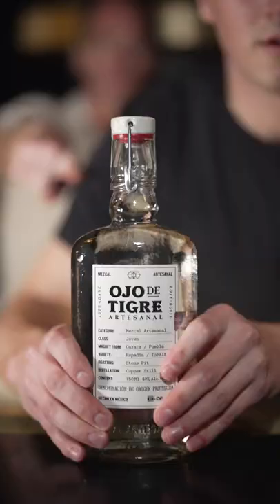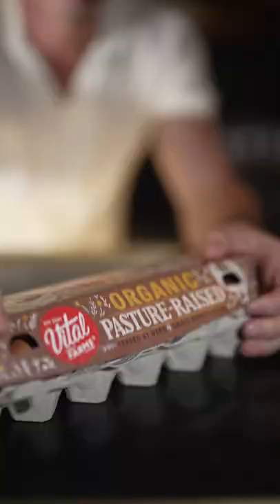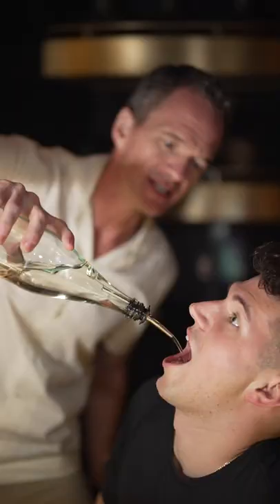Magic Margarita ft. Neil Patrick Harris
Magic Margarita